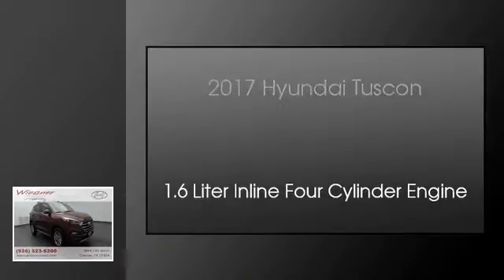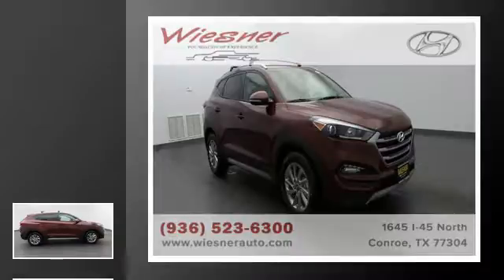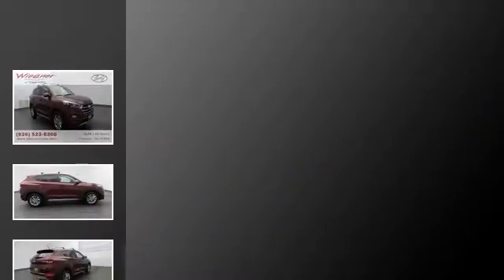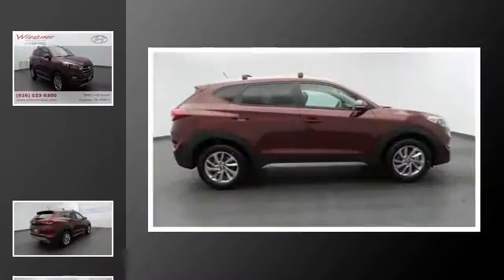2017 Hyundai Tucson